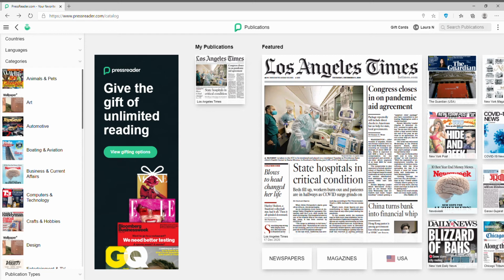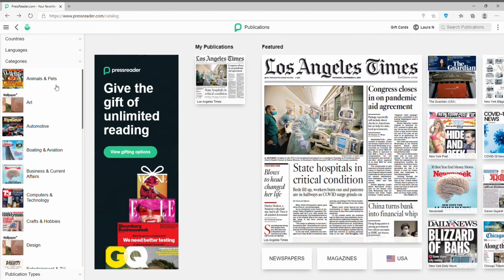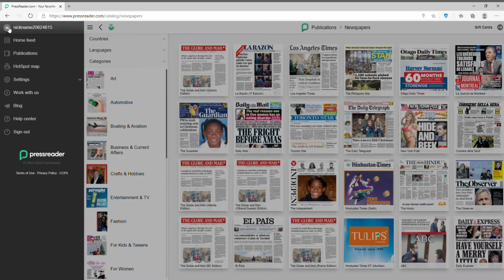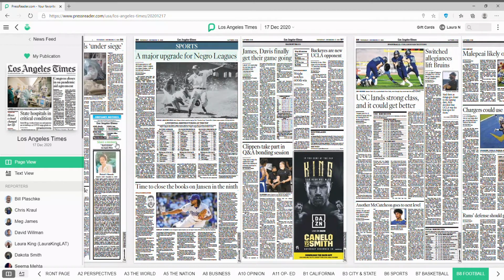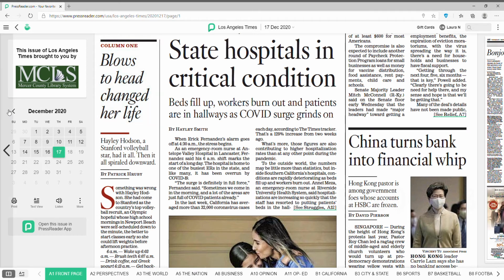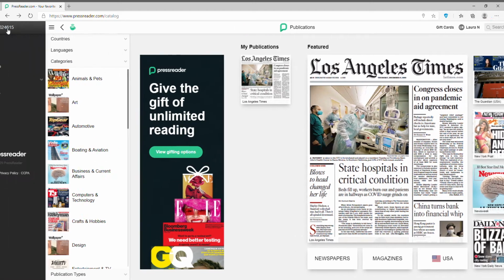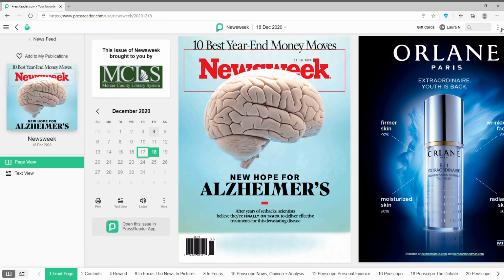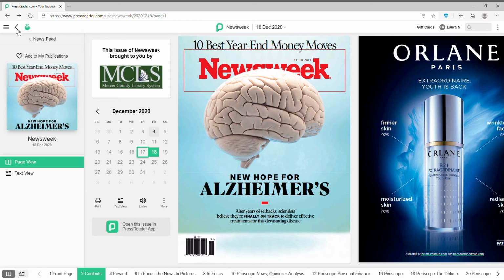PressReader with Laura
Laura from our Information Technology department shows you how to use PressReader, our newest database for reading newspapers and magazines.